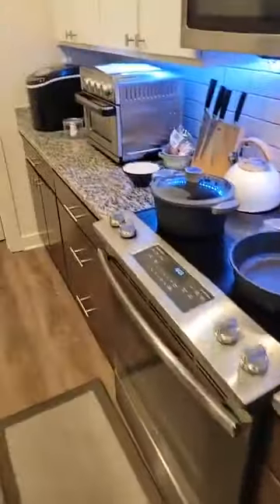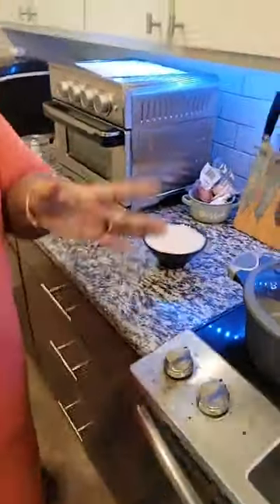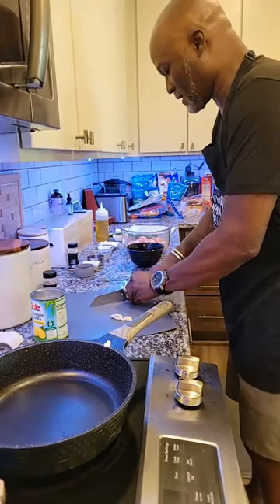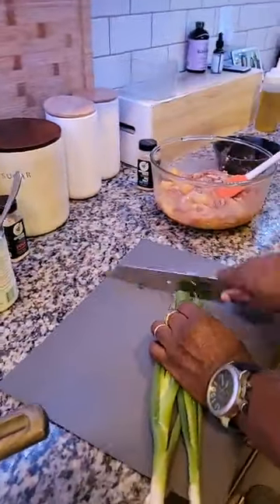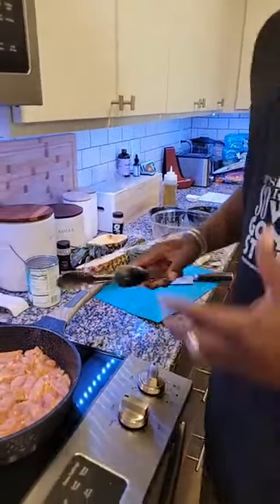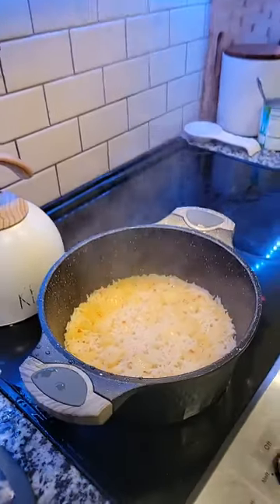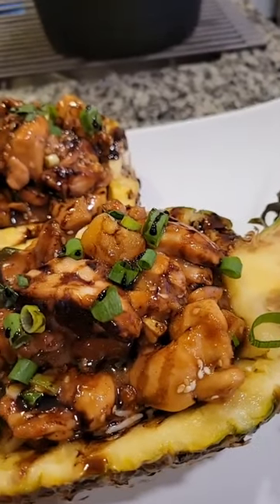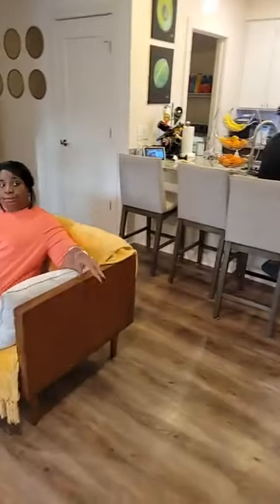Cooking With Greens Pineapple Teriyaki Chicken